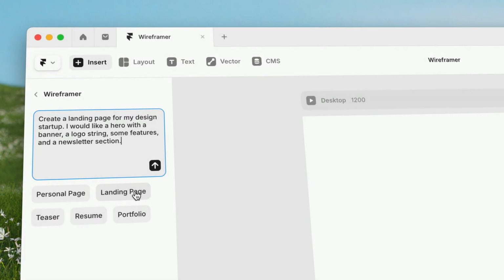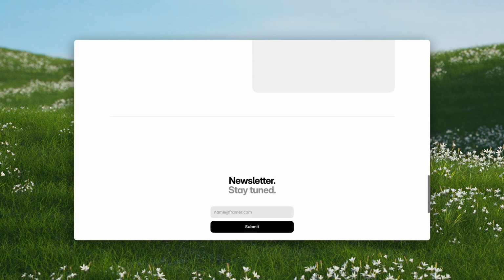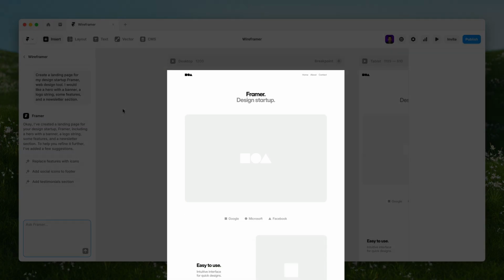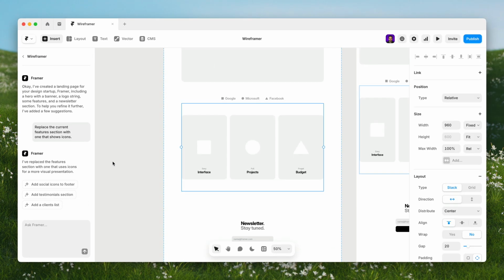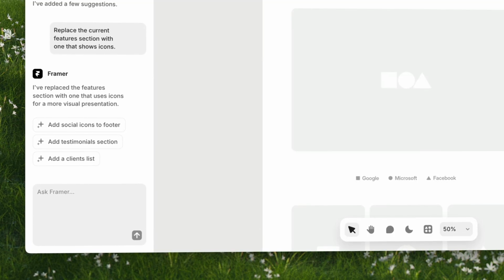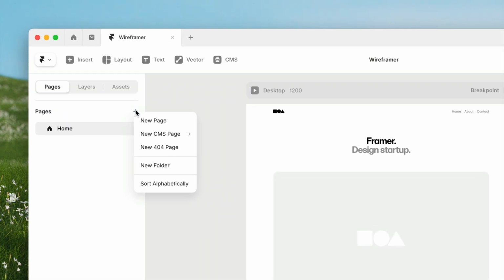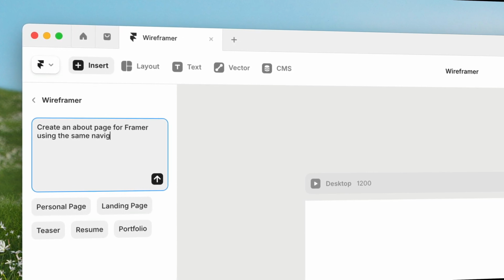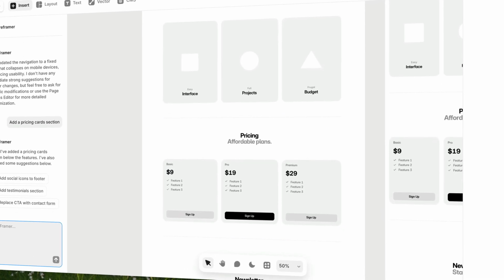Wireframer: Kickstart your next site with AI-generated pages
Introducing Wireframer, a new way to kickstart your next site. It generates clear, purpose-built layouts that focus on structure, not style, so you can move fast while keeping full control over the aesthetics. Generation is blazing fast, and the output is responsive, minimal, and ready to customize. Once generated, you can jump straight to the Canvas to make it your own using the full power of Framer, and publish in seconds. Wireframer is perfect for landing pages, about pages, personal sites, portfolios, and more. Making your first website has never been easier.